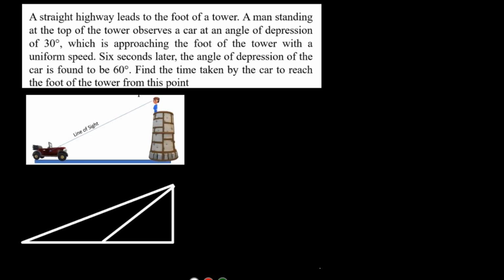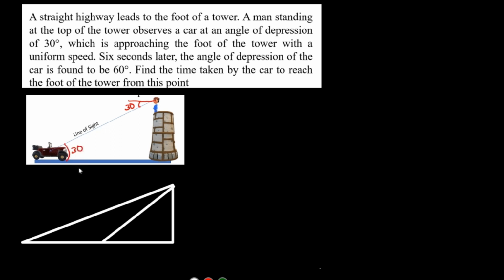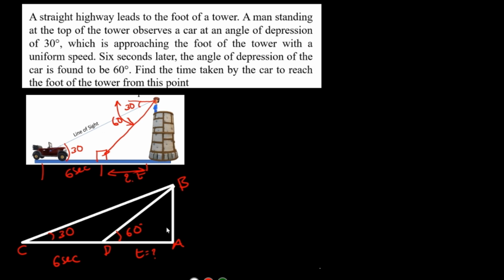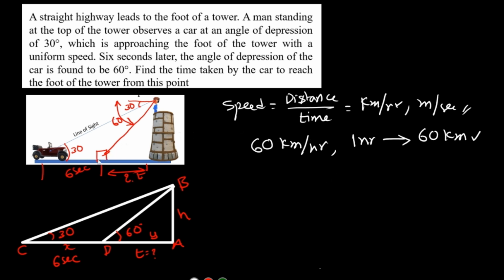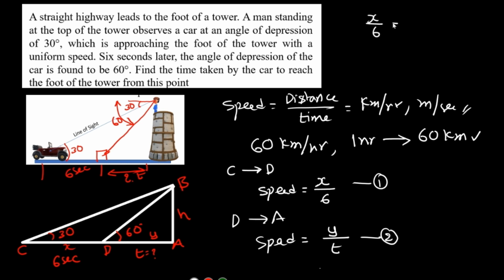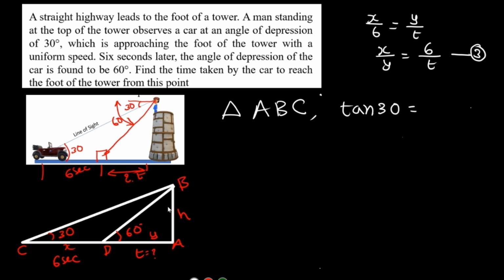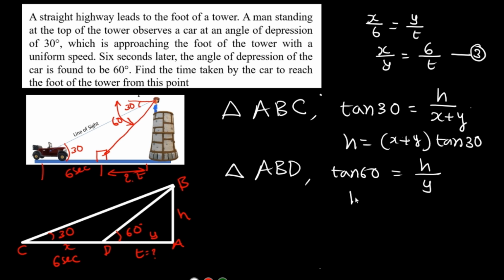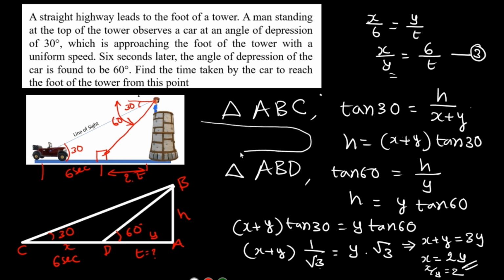Trigonometry application, Interesting problem, A straight highway leads to the foot of a tower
Trigonometry application, example problem,

A straight highway leads to the foot of a tower. A man standing at the top of the tower observes a car at an angle of depression of 30°, which is approaching the foot of the tower with a uniform speed. Six seconds later, the angle of depression of the car is found to be 60°. Find the time taken by the car to reach the foot of the tower from this point
r